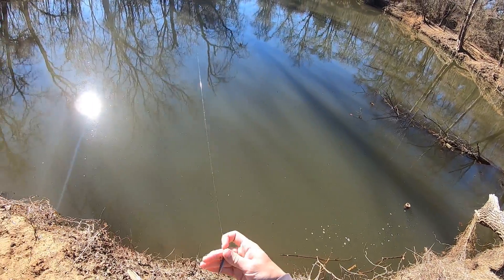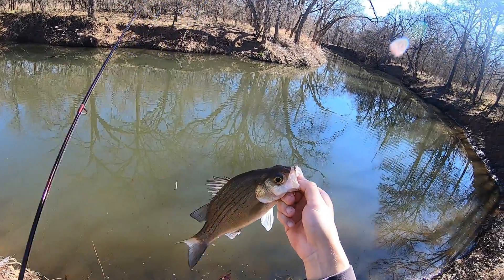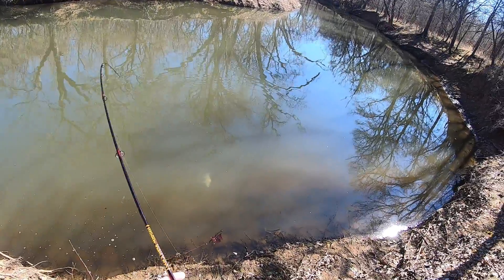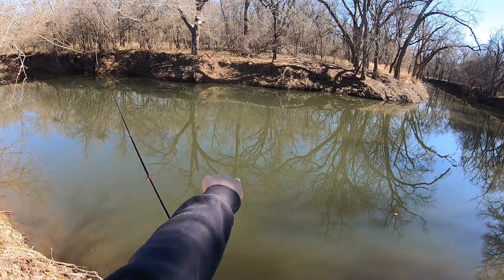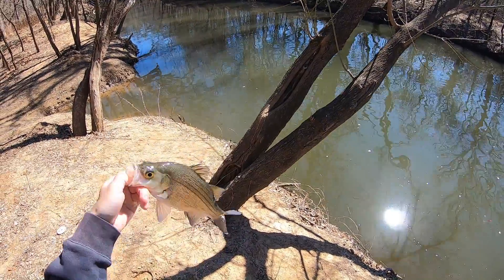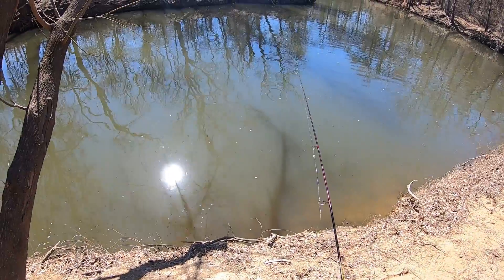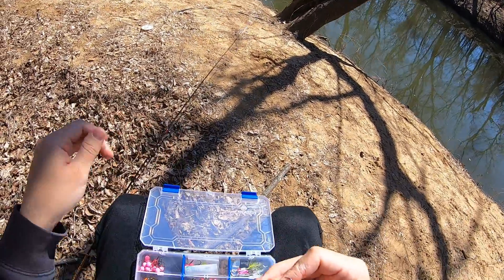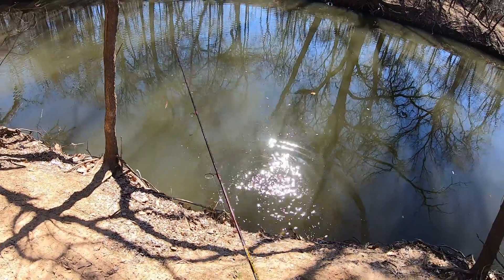Tips for finding early pre spawn white bass in the creeks! Super clear water! February 2021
In this video, I search and explain what I look for when searching for white bass early in the run. I hope this video helps!